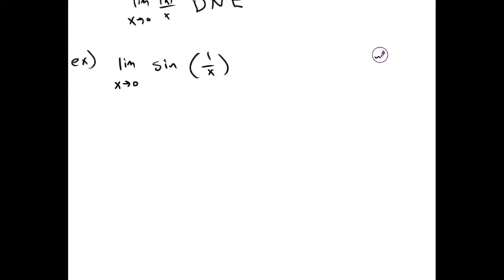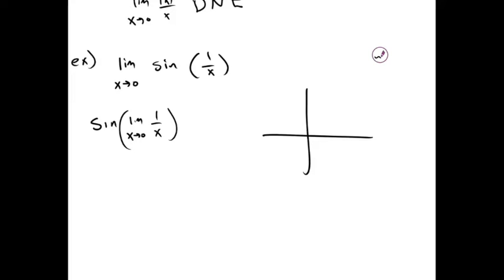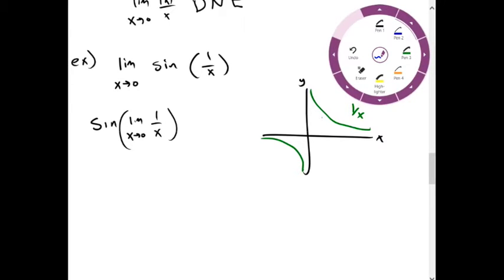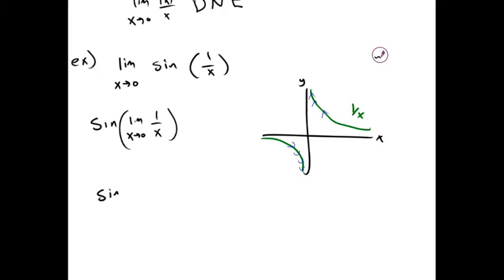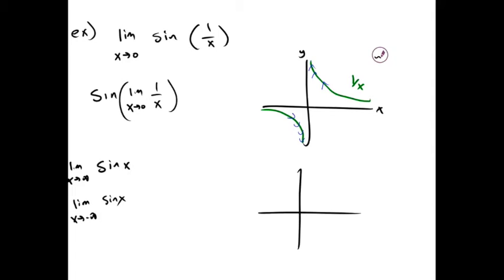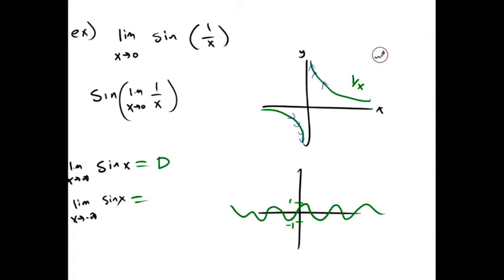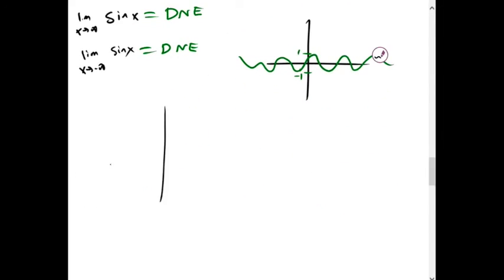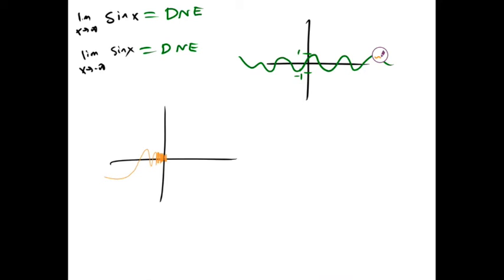Limits | Example 2 | Calculus for Life Sciences | Griti